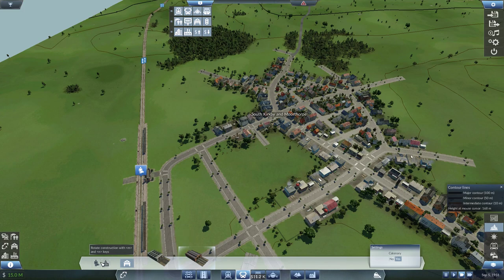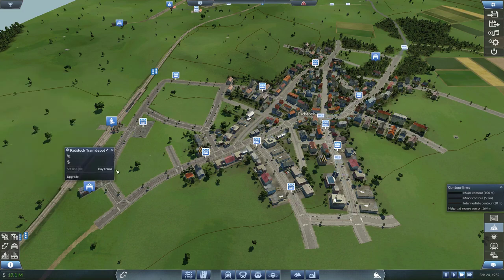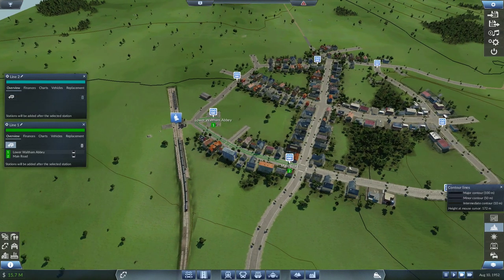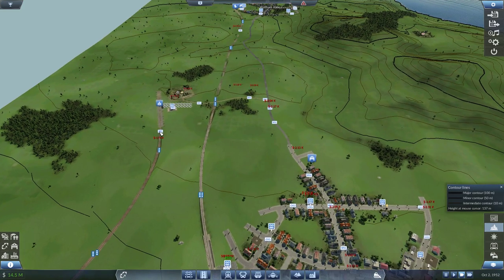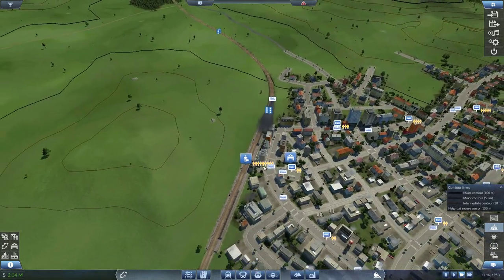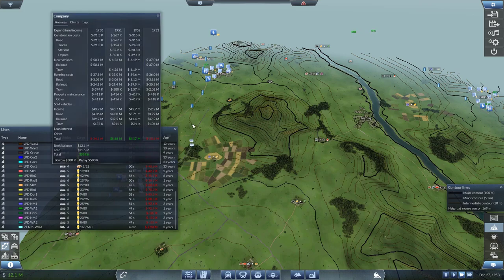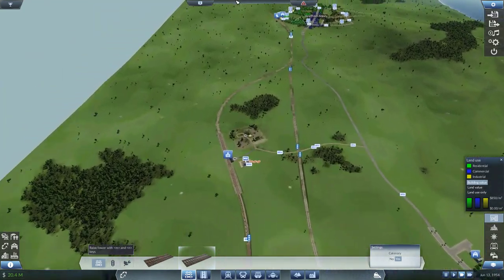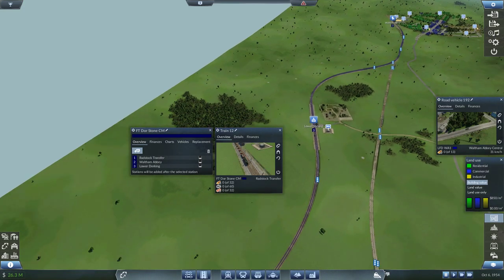Transport Fever - Let's Play 13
Transport Fever is a transport company tycoon game where you plan and manage transport company through the years of predominantly rail transport. You need to manage the goods you want to transport and also plan and build the lines to use.